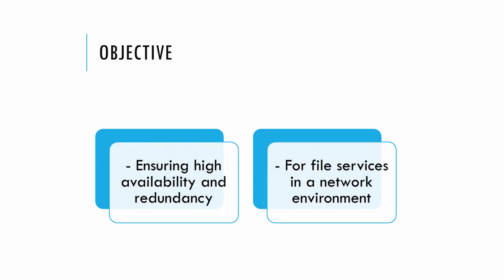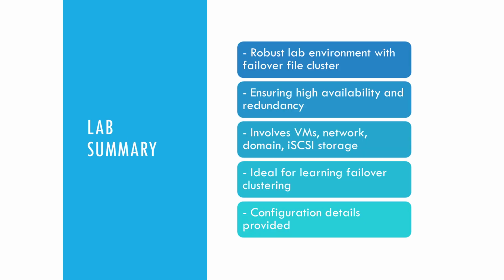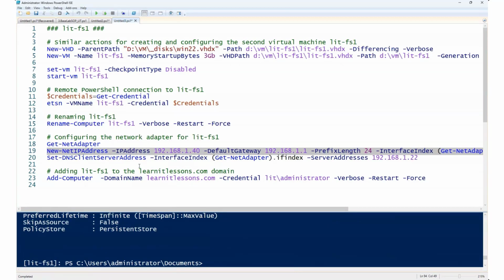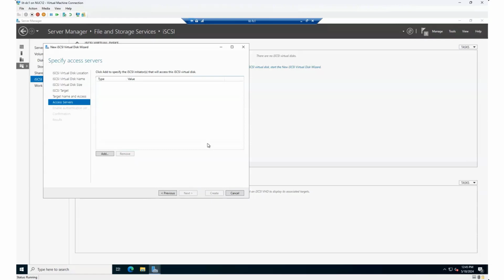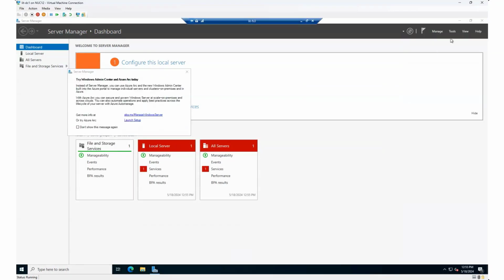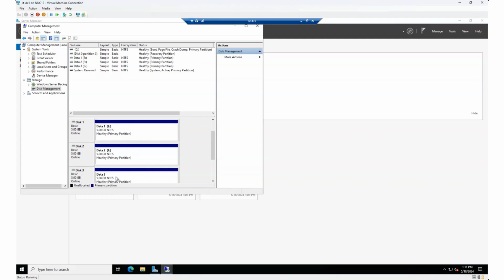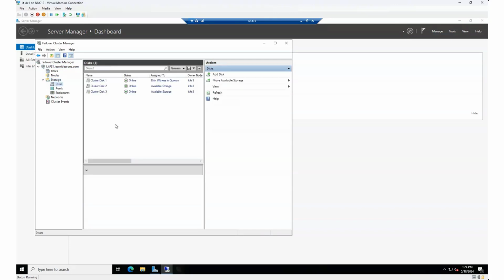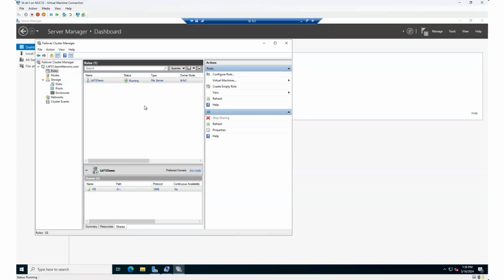Step-by-Step Guide: Setting Up a Failover File Cluster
In this comprehensive video, we walk through the process of creating a failover cluster from scratch, ensuring high availability and redundancy for file services in a network environment. We cover configuring multiple virtual machines, setting up a domain, creating and connecting iSCSI disks, and establishing a failover file cluster. Key concepts like failover clustering, virtual hard disks, and iSCSI are explained. The video demonstrates the entire setup, including server creation using PowerShell cmdlets, iSCSI configuration, and failover clustering configuration. Whether you're a beginner or an experienced IT professional, this video provides a hands-on guide to setting up a robust failover file cluster in a lab environment, ideal for learning and testing failover clustering concepts and practices.